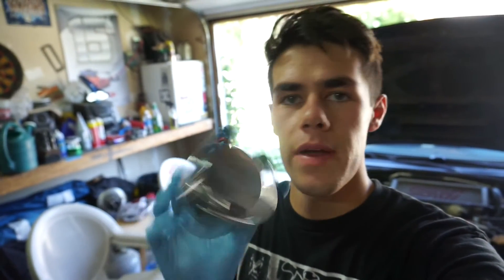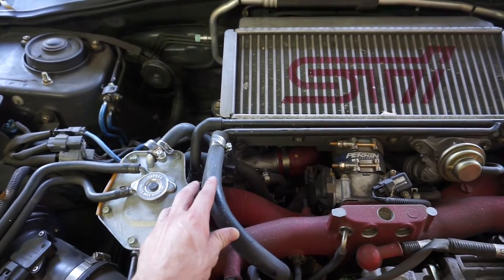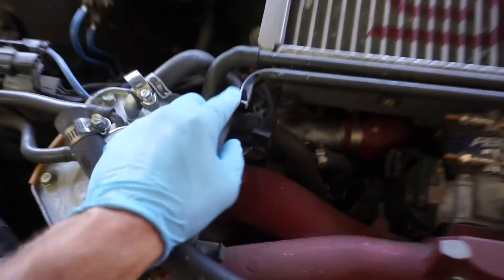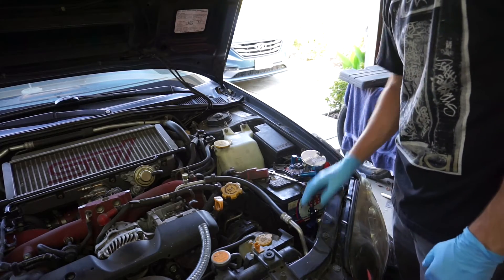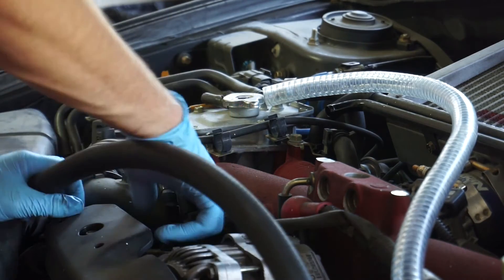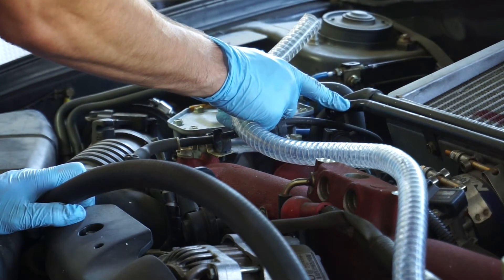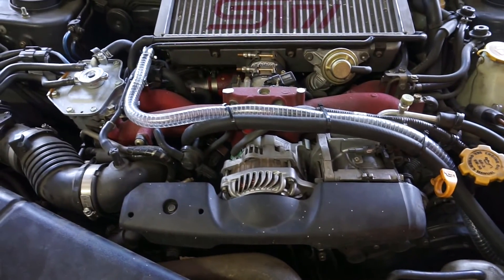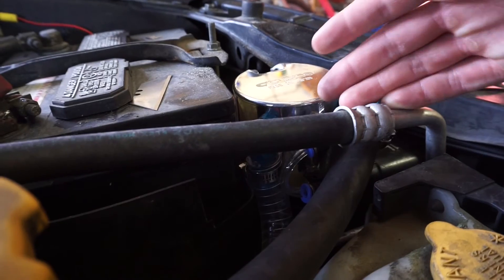Cusco Oil Catch Can Install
Installing a Cusco Oil Catch Can on my 2004 Subaru Wrx Sti! Enjoy! (:

Purchased From RallySport!